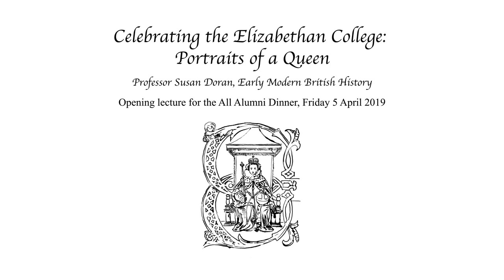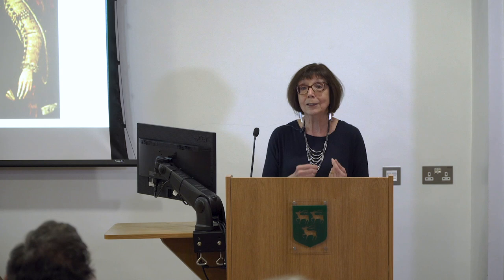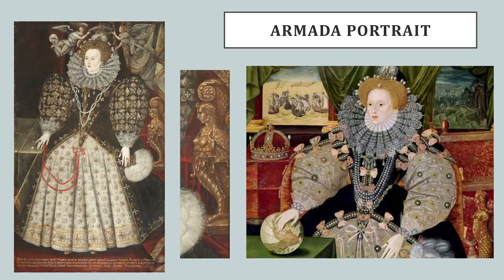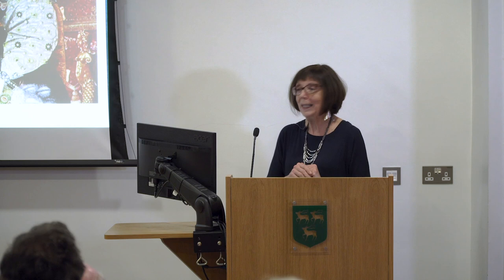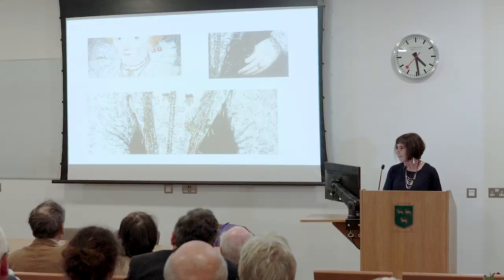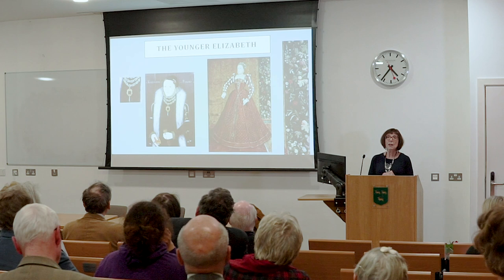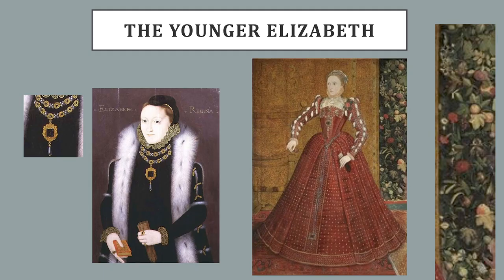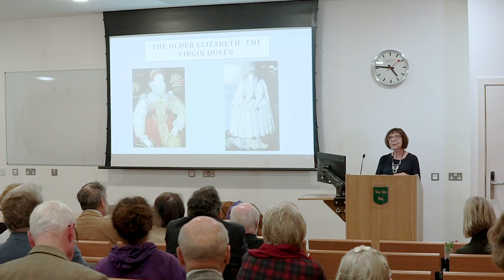Celebrating the Elizabethan College: Portraits of a Queen with Professor Susan Doran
Opening Lecture for the All Alumni Dinner at Jesus College, 5 April 2019